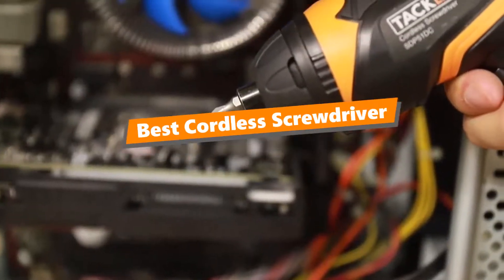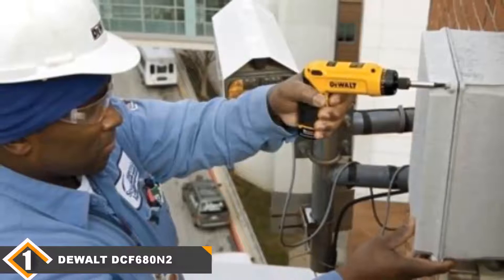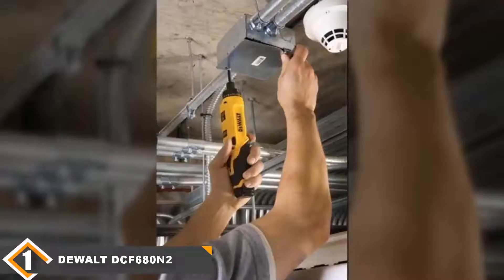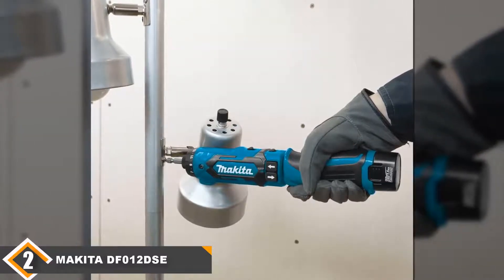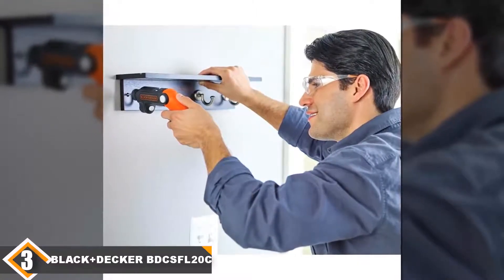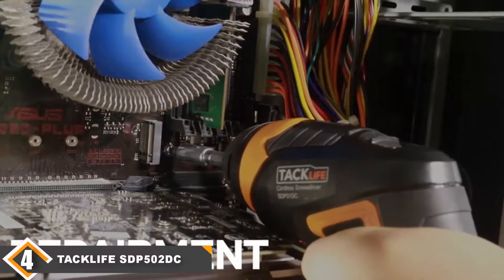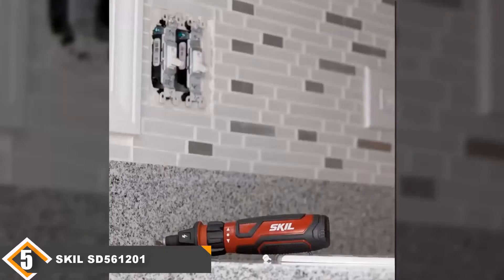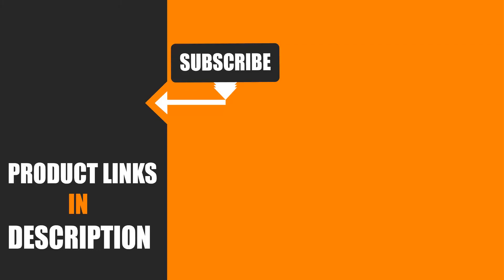Best Cordless Screwdriver In 2024 - Top 5 Cordless Screwdrivers Review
Links to the best Cordless Screwdrivers we listed in today's Cordless Screwdriver review video:

1. DEWALT DCF680N2 Cordless Screwdriver:

2. Makita DF012DSE Driver-Drill:

3. BLACK+DECKER BDCSFL20C Cordless Screwdriver:

4. TACKLIFE SDP50DC Rechargeable Screwdriver:

5. SKIL SD561201 Cordless Screwdriver:

What are the Best Cordless Screwdrivers in 2024?

In today's video we reviewed the top 5 best Cordless Screwdrivers on the market in 2024. We made this list based on our personal opinion and we ranked them in no particular order, after doing our research based on their prices, quality, durability, brand reputation and many more.

After watching this video you will know which are the best budget, top selling and top rated Cordless Screwdrivers on the market today.

If you choose from this list you can be sure that you buy one of the best Cordless Screwdriver available today.

Buy Cordless Screwdriver, best budget Cordless Screwdrivers, best Cordless Screwdriver for the money, best Cordless Screwdriver buying guide,